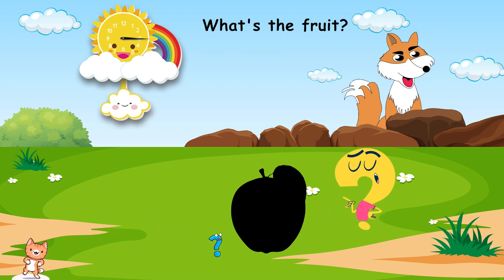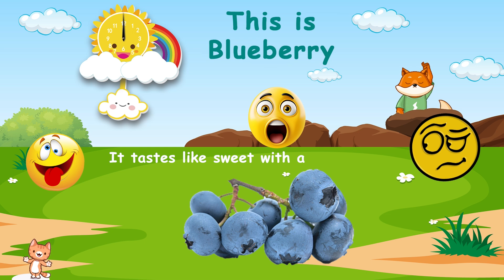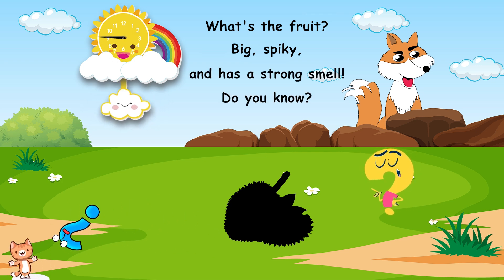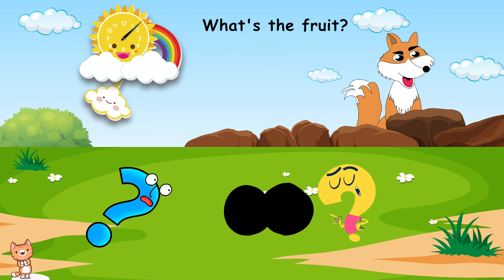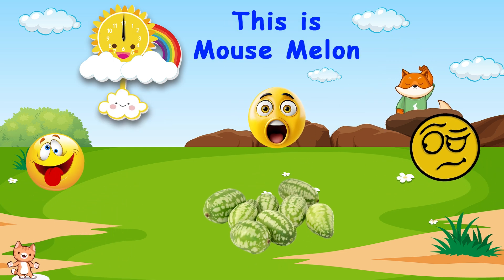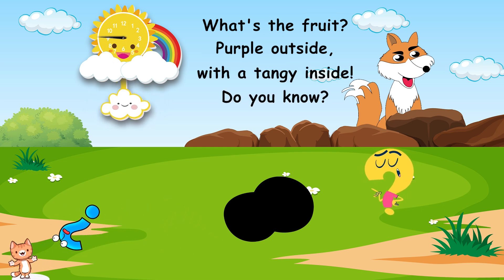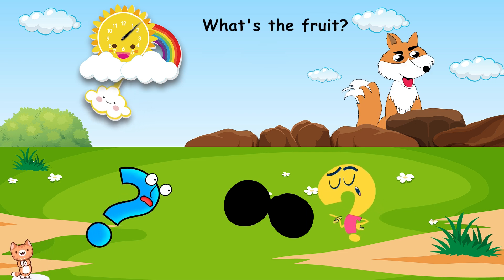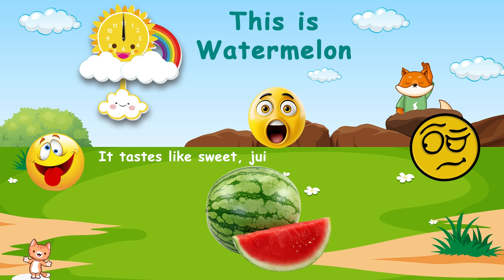Guess the Fruit Challenge 🍓🍌 Fruit Quiz – Fun Learning for Kids!🍍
Welcome to the Guess the Fruit Challenge! 🍎🍌🍇 In this fun and interactive video, kids will learn about different fruits while playing a guessing game with fun hints! From bright oranges to juicy watermelons, each fruit has its own unique clues. Can you guess them all? Join the challenge and learn fun facts about fruits along the way! Perfect for kids who love to learn and explore new things. Let’s start the fruity adventure!

Fruits include in this video.
00:00 Apple
00:15 Apricot
00:30 Avocado
00:45 Banana
01:00 Blackberry
01:15 Blackcurrant
01:30 Blueberry
01:45 Cantaloupe
02:00 Cashew Apple
02:15 Cherry
02:30 Coconut
02:45 Date
03:00 Dragon Fruit
03:15 Durian
03:30 Fig
03:45 Gooseberry
04:00 Grape
04:15 Guava
04:30 Honeyberry
04:45 Honeydew Melon
05:00 Ice Apple
05:15 Jackfruit
05:30 Kiwi
05:45 Lemon
06:00 Longan
06:15 Lychee
06:30 Mango
06:45 Mouse Melon
07:00 Mulberry
07:15 Noni fruit
07:30 Olive
07:45 Orange
08:00 Papaya
08:15 Passionfruit
08:30 Peach
08:45 Pear
09:00 Pineapple
09:15 Pomegranate
09:30 Rambutan
09:45 Raspberry
10:00 Sapota
10:15 Sapote
10:30 Starfruit
10:45 Strawberry
11:00 Tangerine
11:15 Tomato
11:30 Watermelon